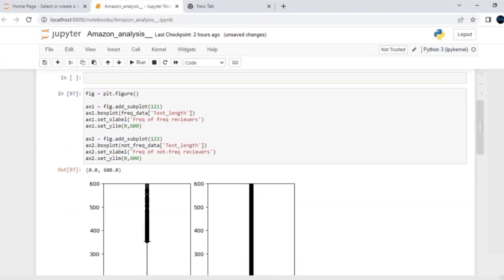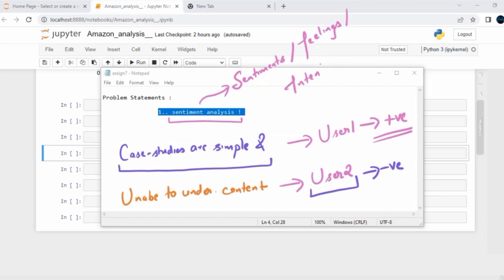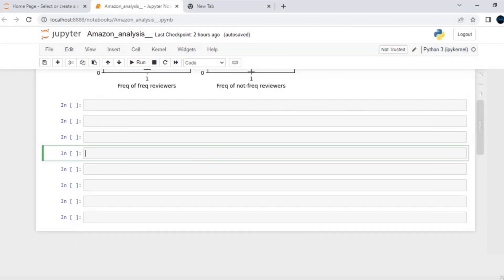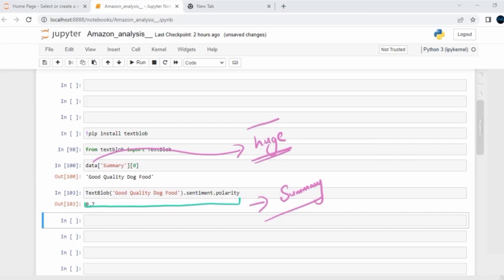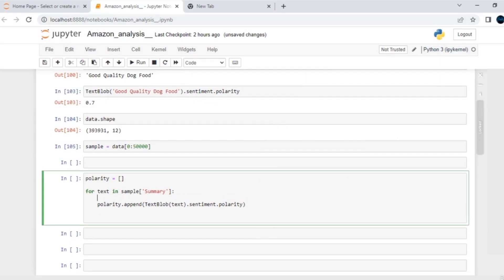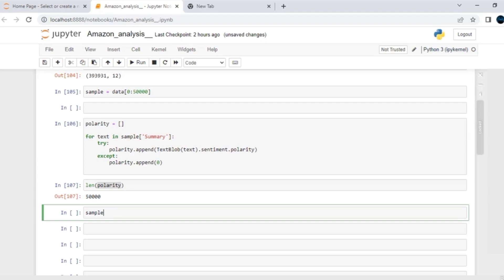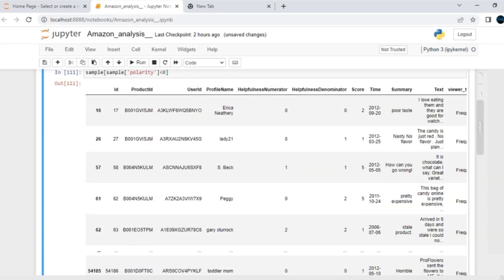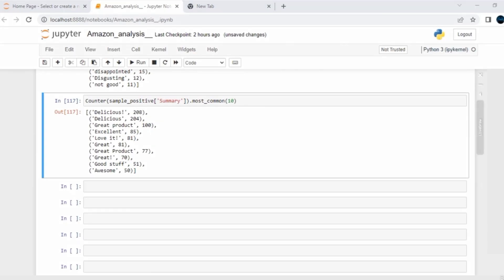#6 Sentiment analysis | Polarity feature | Amazon customer data using Python | Code Problem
Welcome to our comprehensive data analysis tutorial where we dive deep into understanding customer behavior and sentiment analysis using a rich Amazon dataset. In this video, we'll guide you through the fascinating world of data analysis, exploring valuable insights from customer interactions and feedback.

Python turtle tutorials.

About Python Turtle:
- Turtle is a special feather of Python.
-Turtle is a Python module that provides a drawing board like feature, which enables users to create pictures and shapes.
- Turtle is one of the most popular ways of introducing programming to kids and is part of the original LOGO programming language.
- Python Turtle strives to provide the lowest-threshold way to learn (or teach) software development in the Python programming language.
- Python & Turtle is a Python playground allowing to interact with the Python programming language within your browser.
- The turtle module provides turtle graphics primitives, in both object-oriented and procedure-oriented ways.

 {Comment your program for the video}
Check out the playlist on Competitive Programming